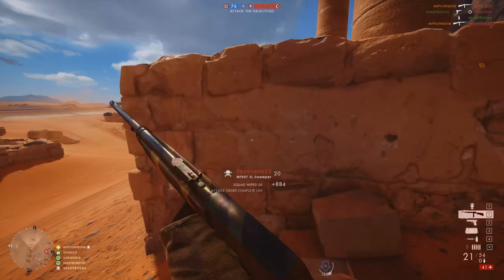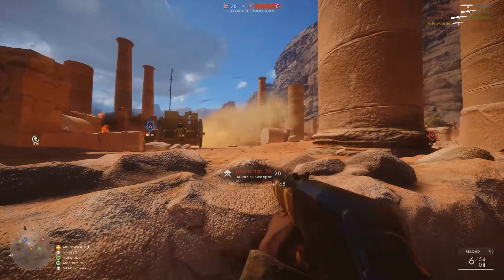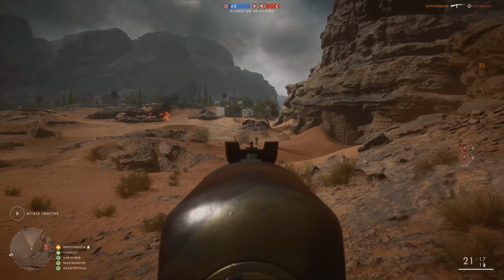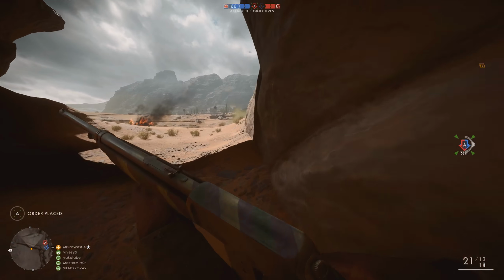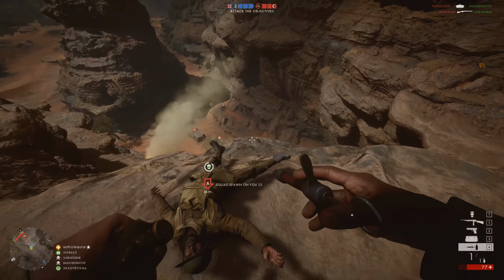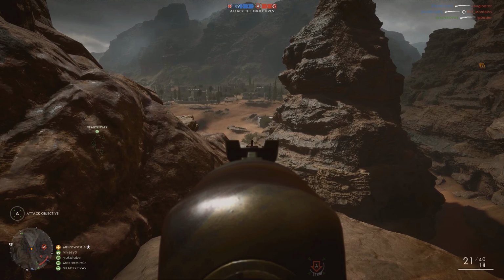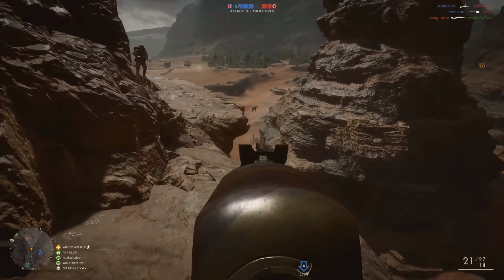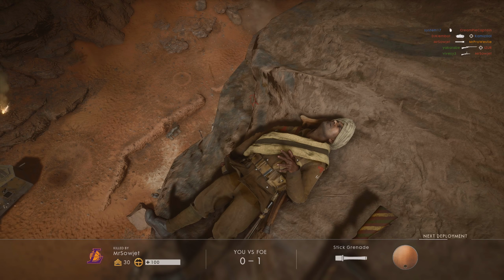► COMBAT MEDIC! - Battlefield 1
Going full Combat Medic in this live commentary! The heals and revives are off the CHAIN! Let me know if you like these live videos by leaving a comment and a LIKE! :D